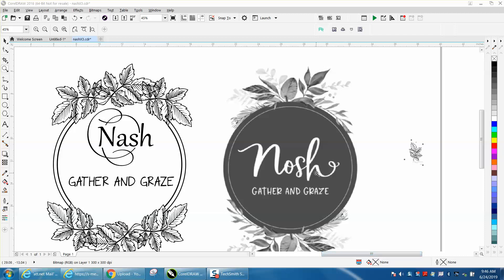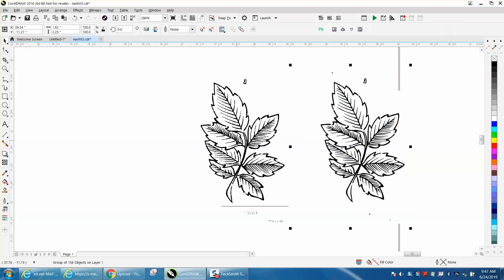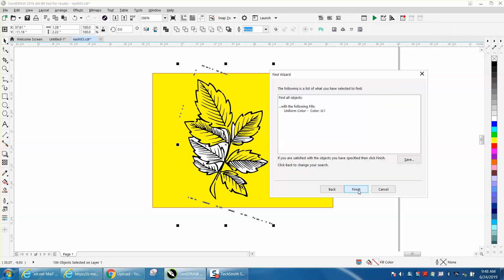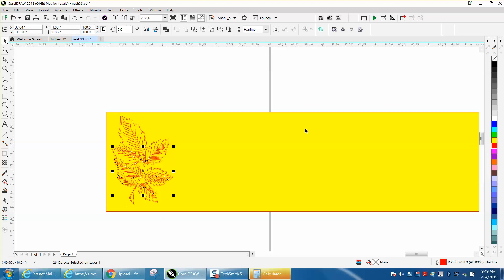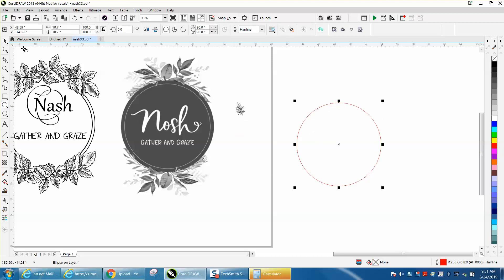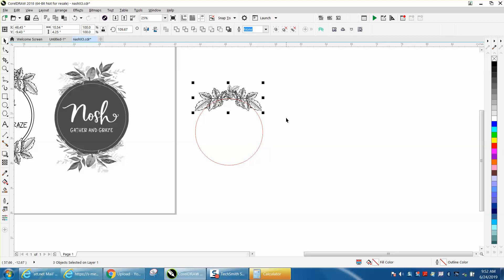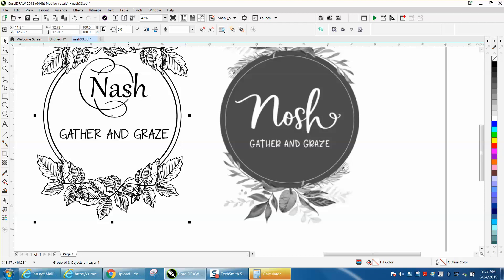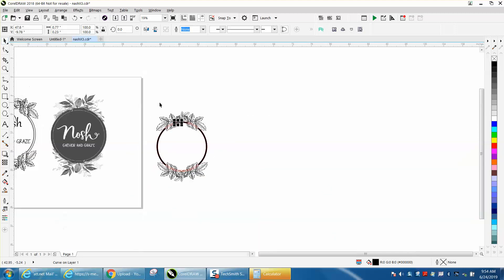Corel Draw Tips & Tricks Design with Leafs and how to draw it